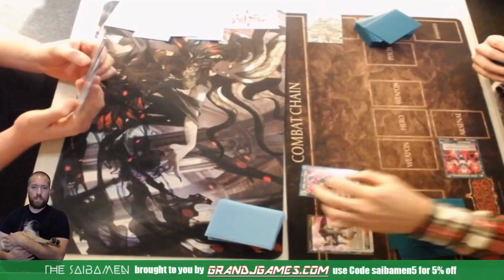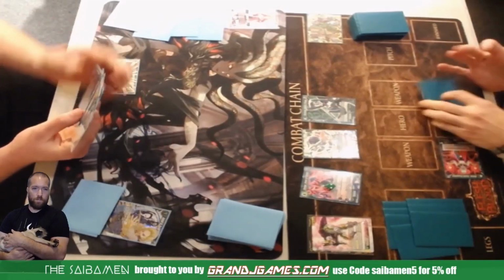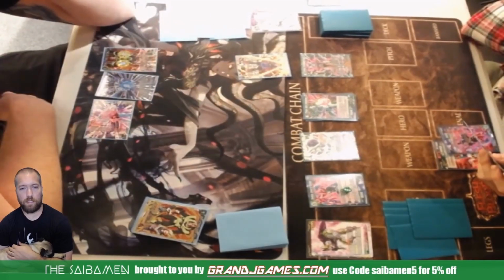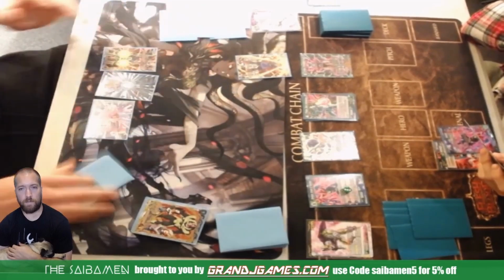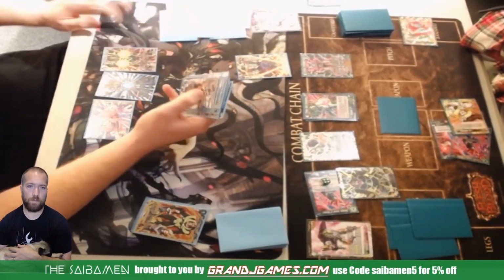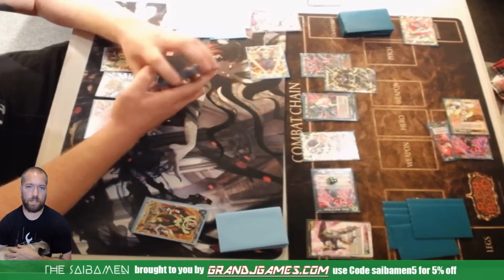Best of One Battles - Starter Android 21 V Cell Surge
Like our stuff?

with code saibamen5

Music produced by Mick B.